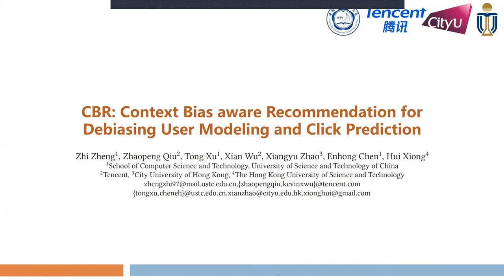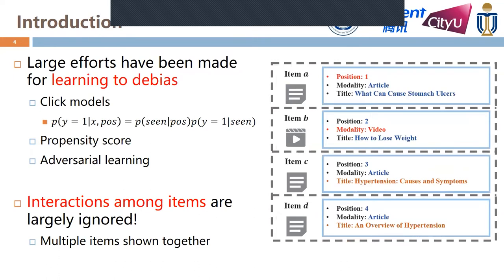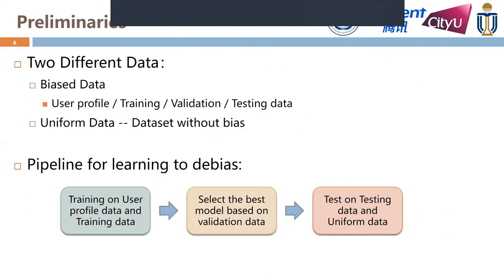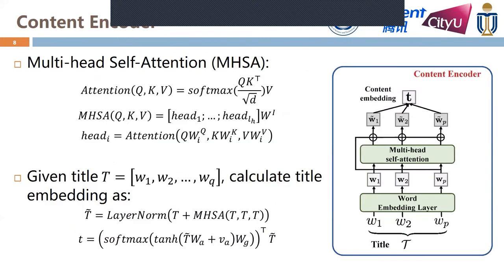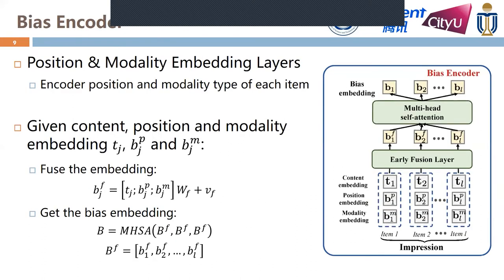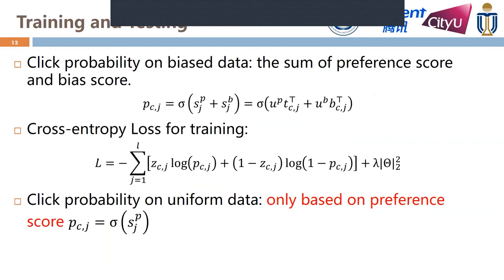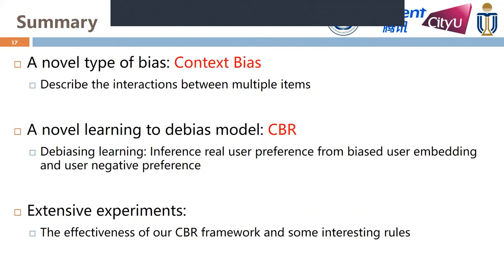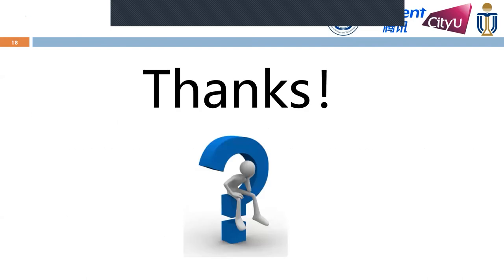CBR: Context Bias aware Recommendation for Debiasing User Modeling and Click Prediction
User Modeling, Personalization and Accessibility: Bias Mitigation

Zhi Zheng, Zhaopeng Qiu, Tong Xu, Xian Wu, Xiangyu Zhao, Enhong Chen and Hui Xiong: